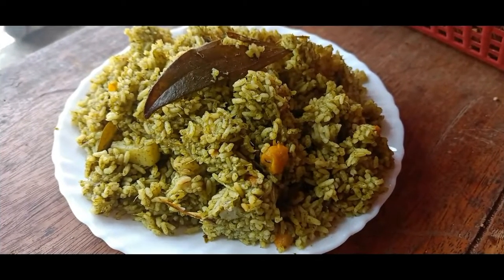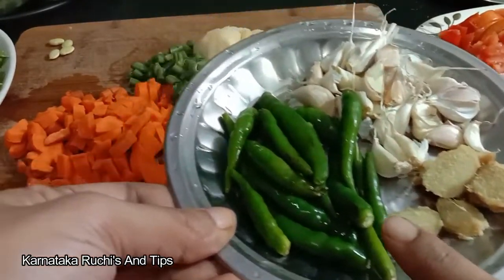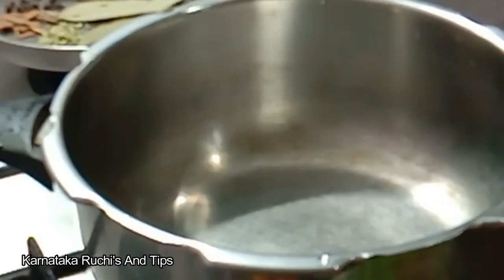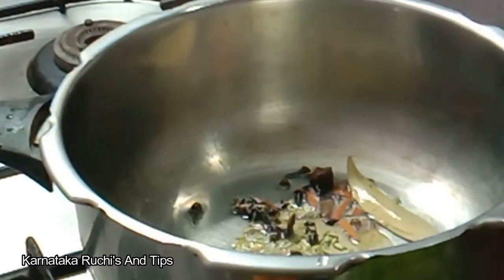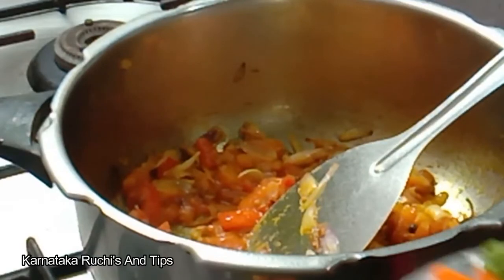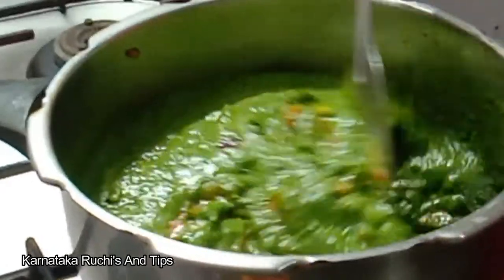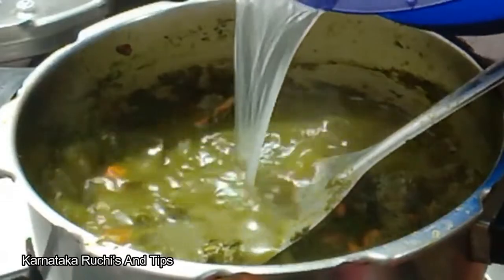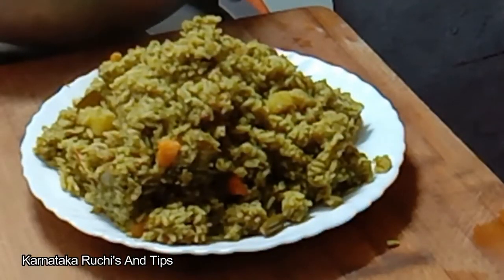ಪಾಲಾಕ್ ಪಲಾವ್ ರೈಸ್ ಮಾಡುವ ವಿಧಾನ । loaded with nutrients and antioxidants, Spinach Pulao Recipes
PalakPulao SpinachRice palak&vegetablerice healthyrecipes ಪಾಲಾಕ್ ಪಲಾವ್ ರೈಸ್ಪಾಲಾಕ್ ರೈಸ್ ಬಾತ್#
 nutrient-rich carotenoids, vitamin C, vitamin K, folic acid, iron, and calcium
 Spinach Rice  Recipes
ಪಾಲಾಕ್ ರೈಸ್ ಬಾತ್

Karnataka Ruchi's And Tips
ಕರ್ನಾಟಕ ರುಚಿ ಮತ್ತು ಟಿಪ್ಸ್ ಆರೋಗ್ಯದ ನಿಧಿ
Happy to know that your visiting my channel
now that your reached my description
definitely you like my videos, Thank you for love and support
my beloved friends, heartily welcome newbies

Thank you your
     Kumuda